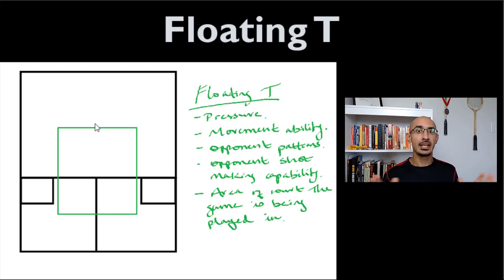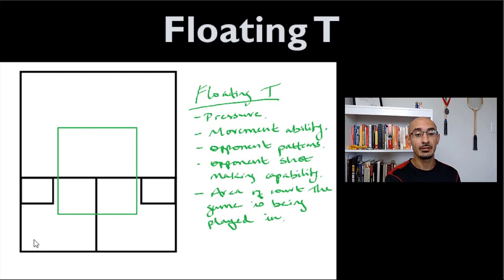PSA Squash: Why You SHOULD NOT STAND on the "T" - Movement Breakdown With Examples & Coaching Tips!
1. Learn why a neutral T position can actually be bad for you.
2. Learn where the pros actually stand, and why.
3. Learn how to decide where you should stand after hitting the ball.

Key Times:
0:22 - Set Up - T Position
0:59 - A Little Game and a Question
1:33 - Answers3:15 - Coaching Tips
4:09 - Floating T
6:16 - Foot Placement & Body Angle
9:18 - Back Left Example
9:56 - Mid Left Example
10:42 - Front Left Example
12:11 - Front Right Example
13:19 - Mid Right Example
14:08 - Back Right Example
14:34 - Pressure Footwork Example
15:59 - Summary, Tips, and Homework!

TO HELP CREATE MORE VIDEOS, PLEASE CONSIDER SUPPORTING ME HERE:
gf.me/u/zst5wg

If you want a thorough coaching program that teaches you the game from the ground up, check out my squash coaching program, "Back court to glass court" here: